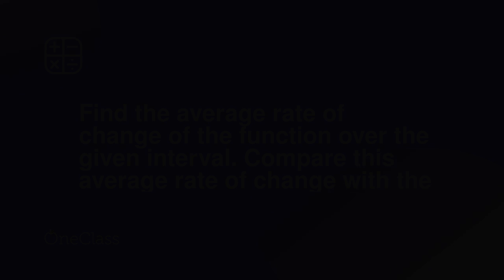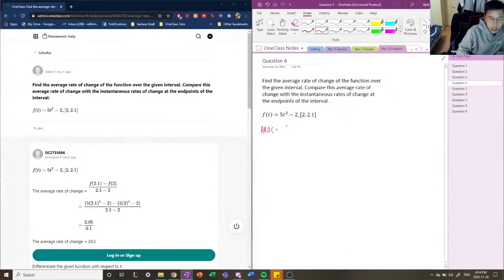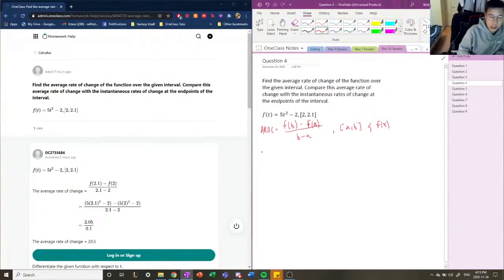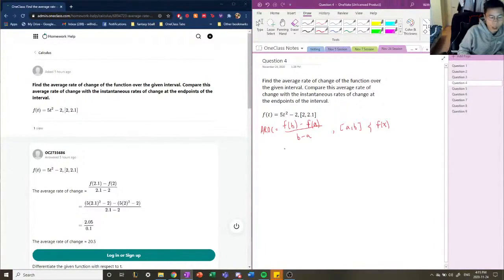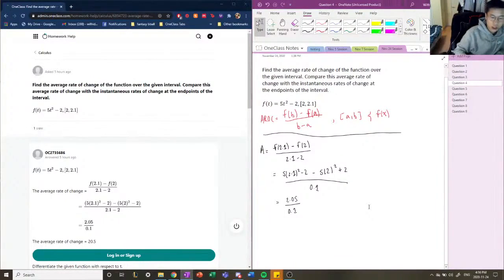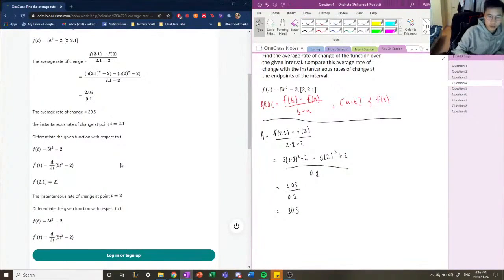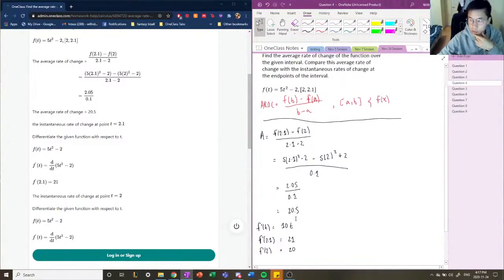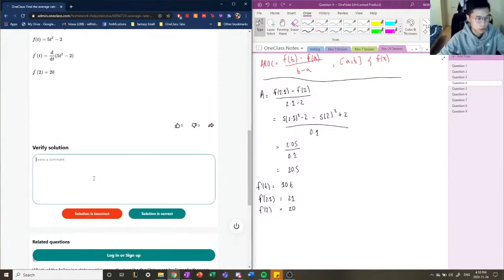Find the average rate of change of the function over the given interval Compare this average rate o